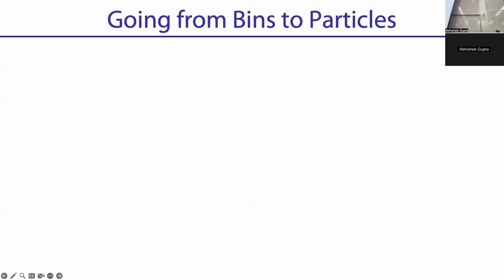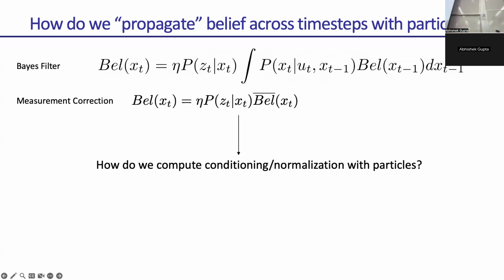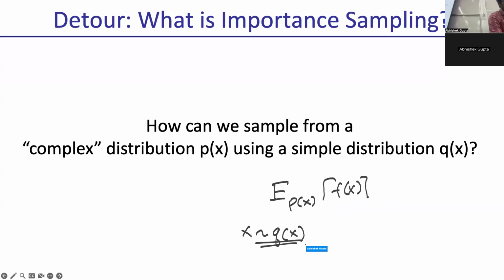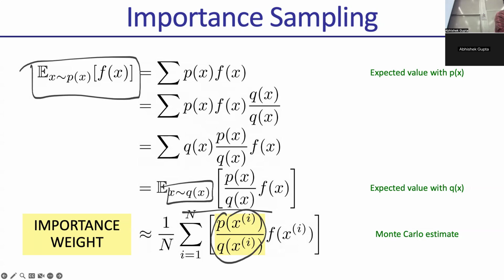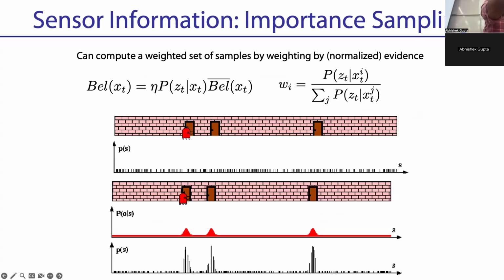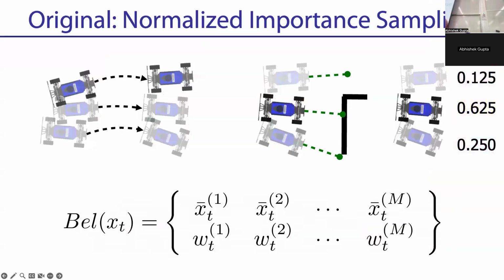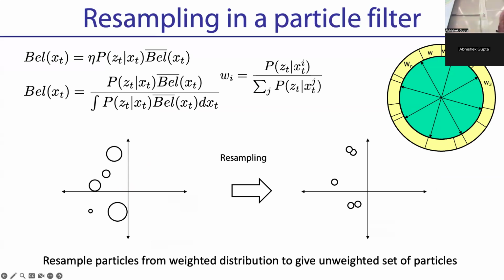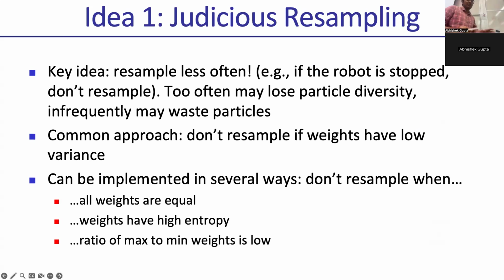CSE 478 Wi 26 - Lecture 8 - Particle Filters Continued